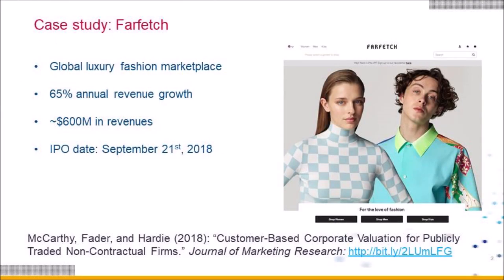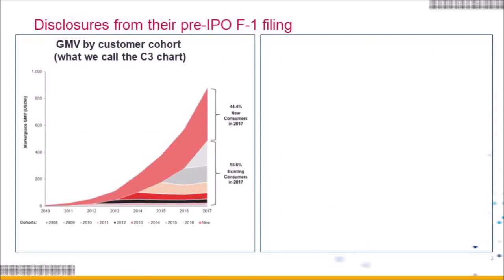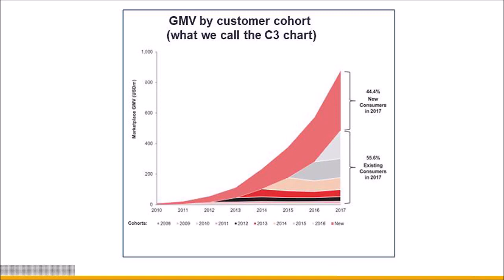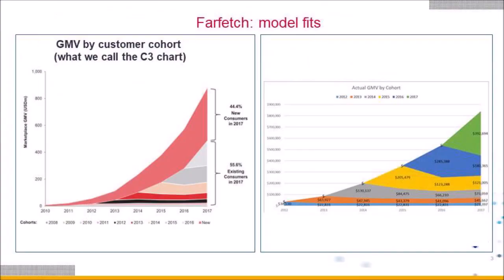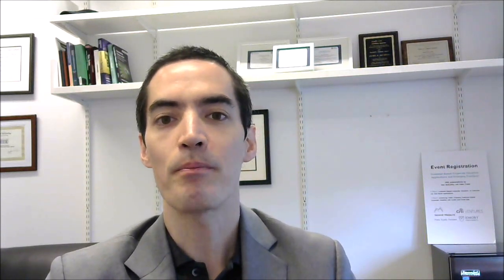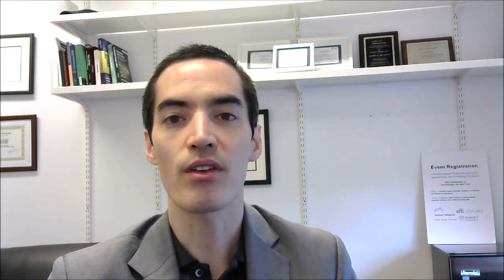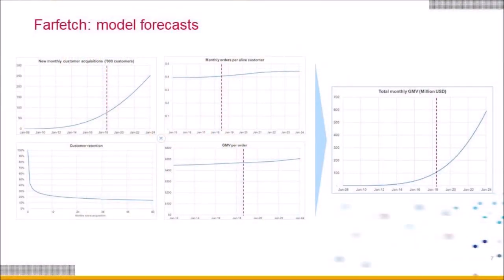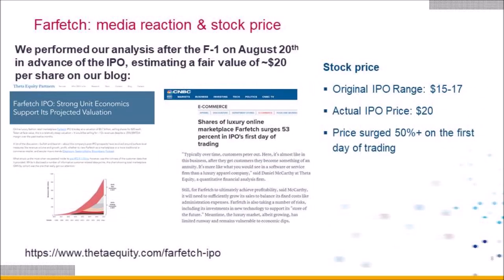FINANCE in MARKETING: CBCV in Non-Subscription Setting Pt2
Emory University Assistant Professor of Marketing Dan McCarthy illustrates Customer-Based Corporate Valuation in a non-subscription setting with a Farfetch case study.